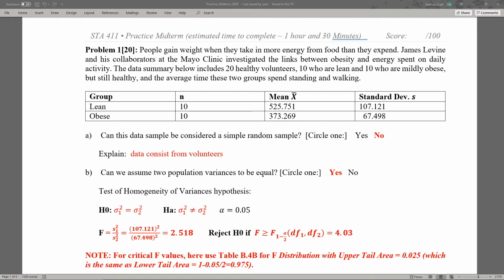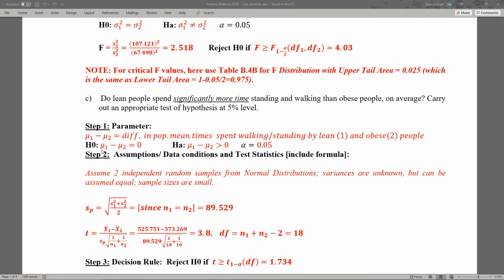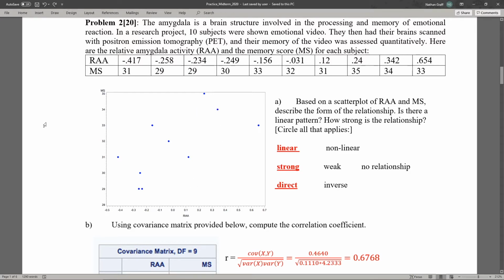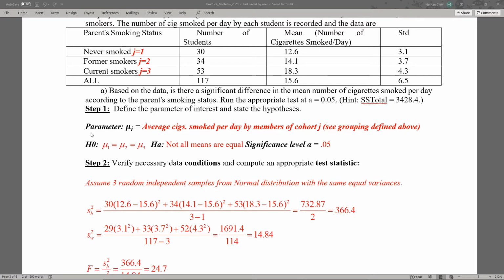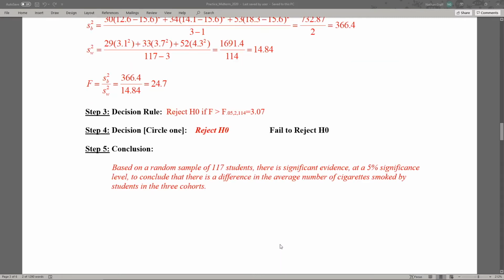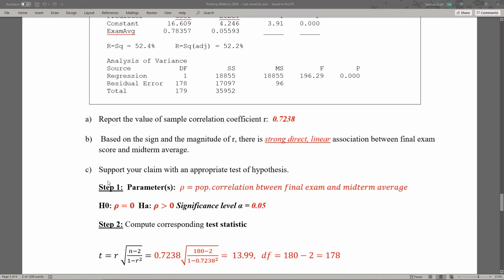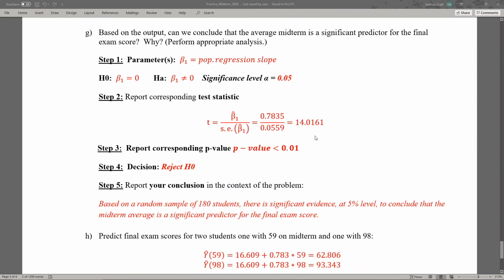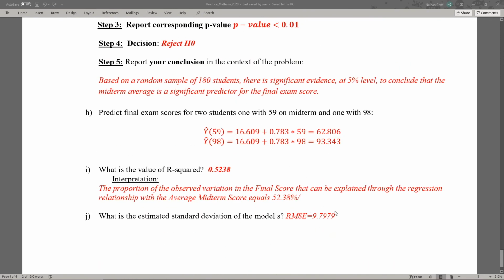Practice Midterm Review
STA 411 Midterm Review